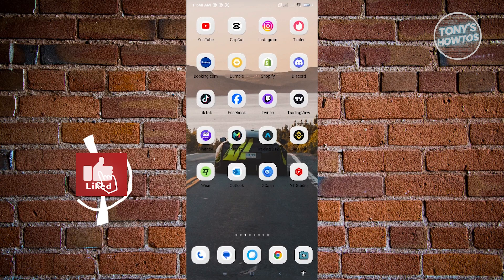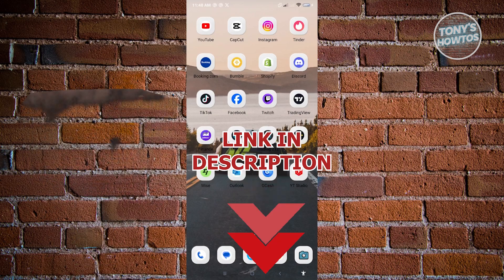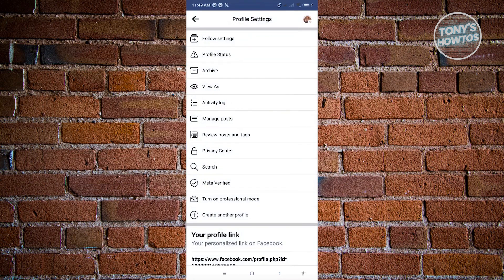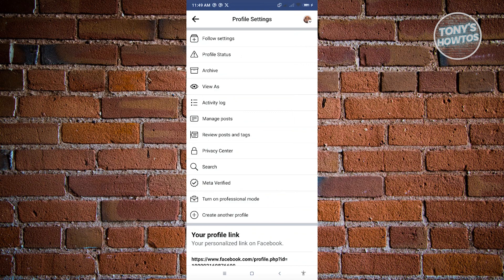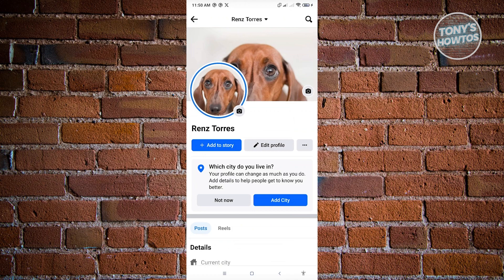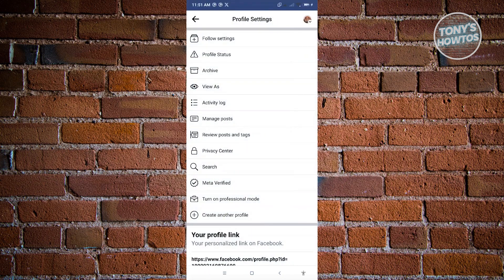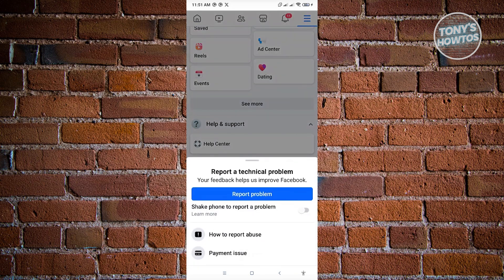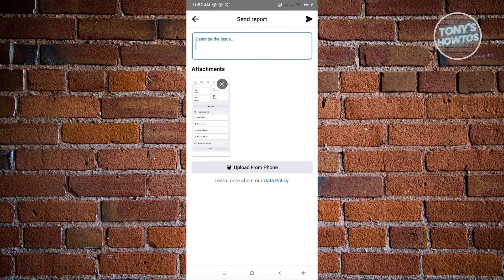How to Fix Professional Mode on Facebook Not Showing (2026)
In this video I show you how to fix professional mode on Facebook not showing in 2026. The quick and easy tutorial how to solve Facebook professional mode option not showing. Do you want to know how to activate Facebook professional mode in 2026? Yes? Great!

This is a step by step instruction on how to turn on Facebook professional mode. This is valid for iPhone models 8, X, XS, 11, 12, 13, 14 or higher with iOS 17, 16, 15, 14, 13, 12 and earlier. This is valid for Huawei, Samsung, Google Pixel, Xiaomi and other phones running Android version 11, 12, 13, 14. This is valid for Windows 7, 8, 10, 11. This is valid for Mac.